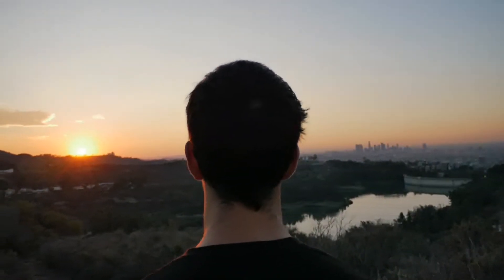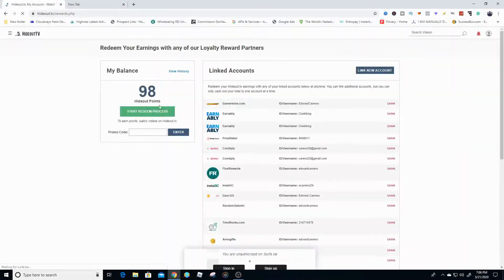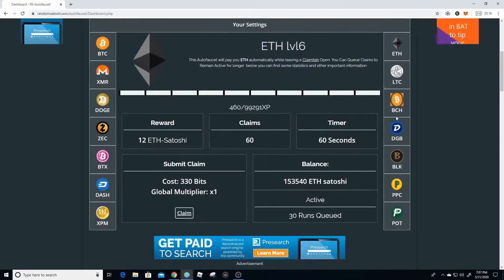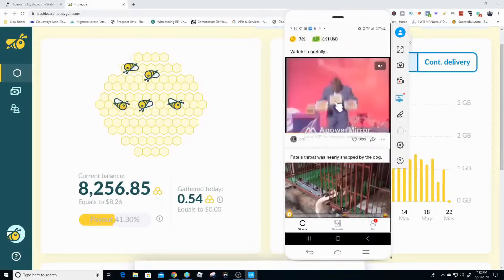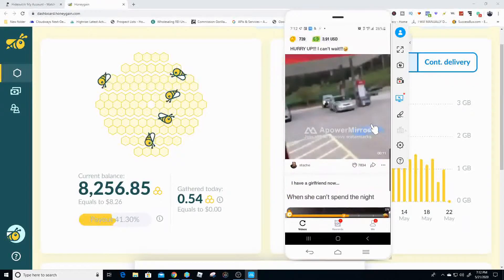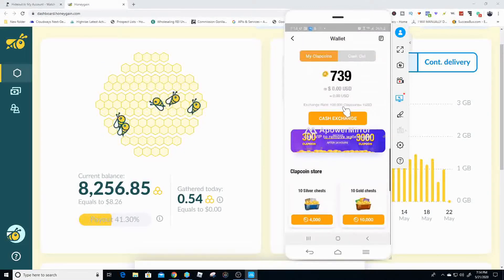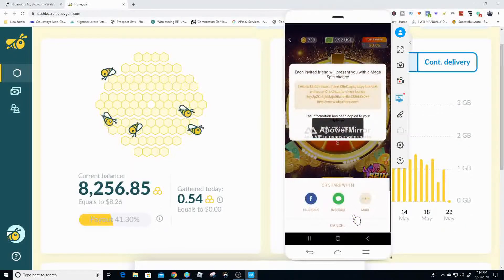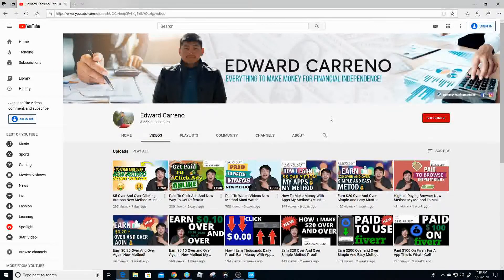Make Money Watching Videos Top 3 Must Watch!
- Script writing
- Video editing
- Voiceover
- Thumbnail creation

My Code                 WNLPTLR

MY APPS Android Only

My Code                 WNLPTLR